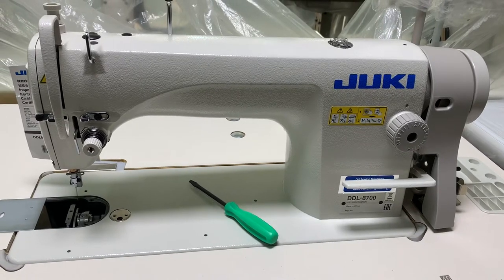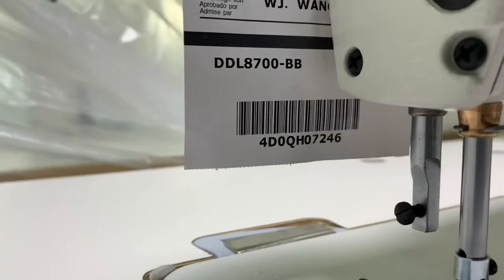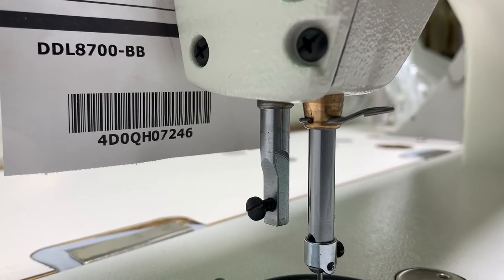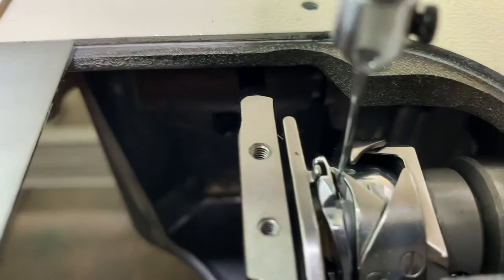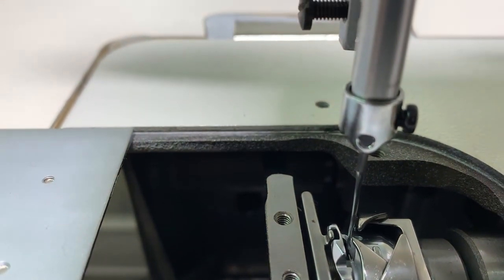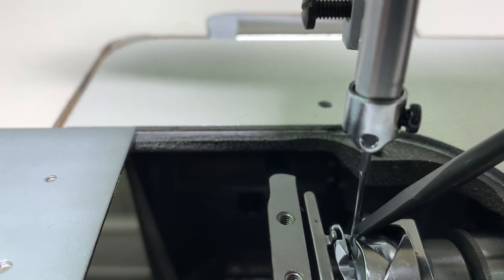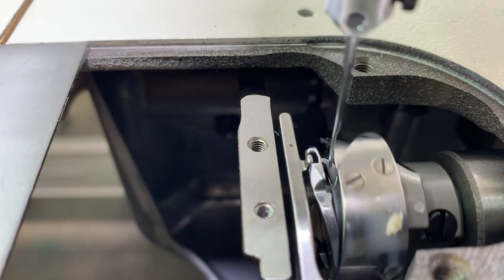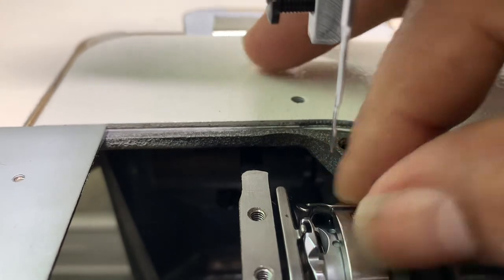Checking the timing on a Juki DDL – 8700 and hook location.￼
We sell and stock these machines.

Danny
DH Sewing Machines